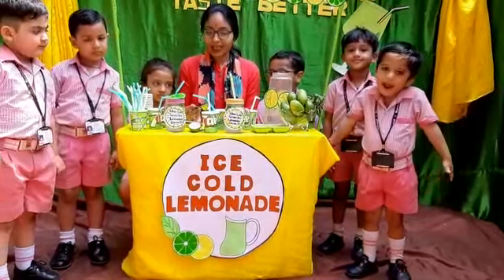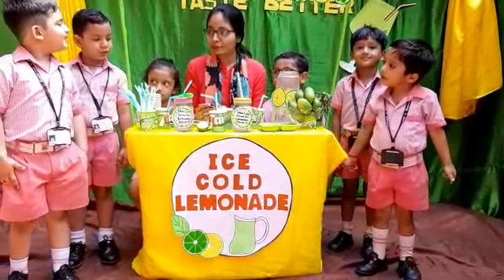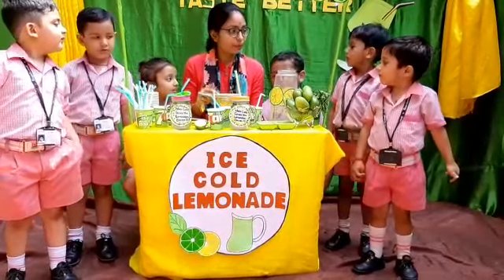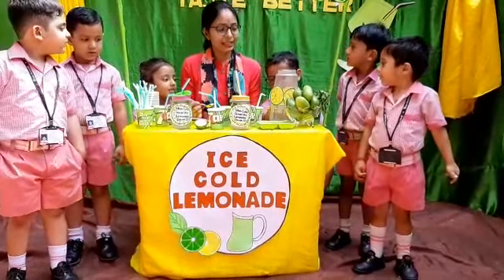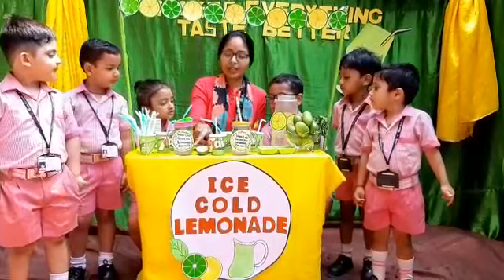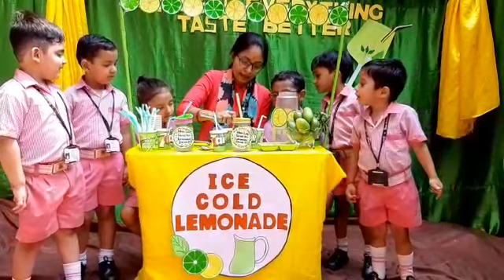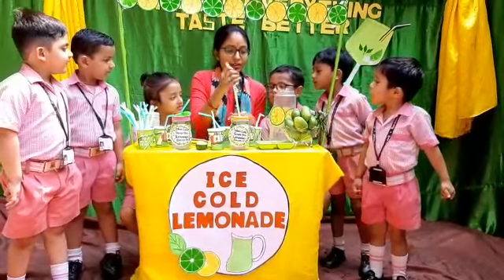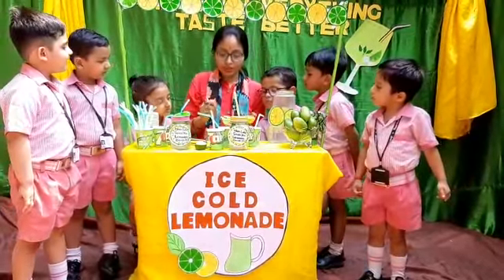Lime Juice Day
Lime Juice preparation by the teachers and students of Nursery-D.
It is also been explained why is it important to have in this summer.